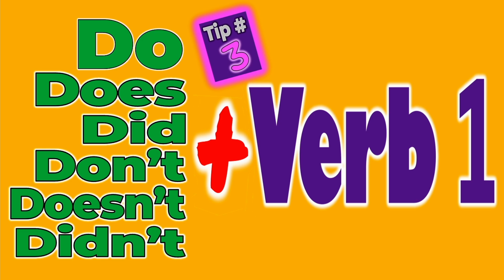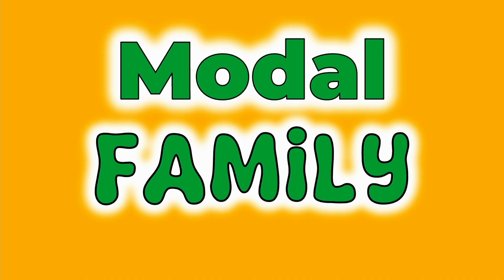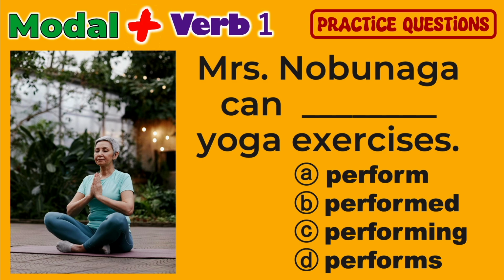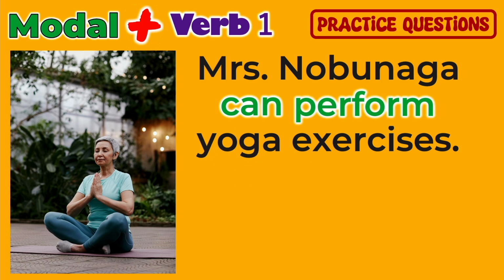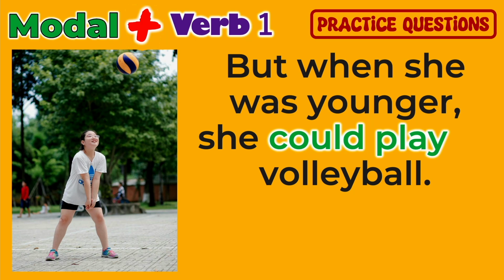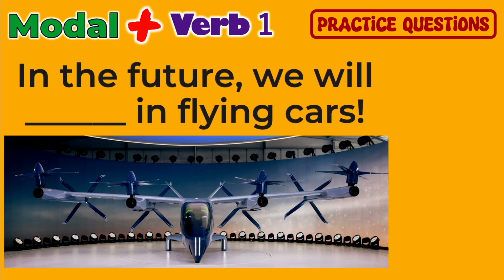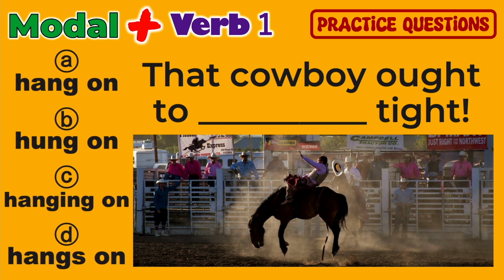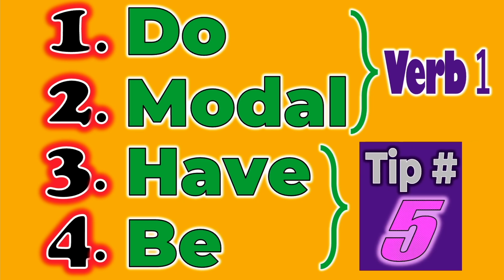Super Tip #4: The Very Important MODAL Family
Can. Could. May. Might. Will. Would.  The modal verbs! They're so useful when we speak English. But it's not enough to know the modals -- you also need to know which verbs work as PARTNERS with modal verbs.